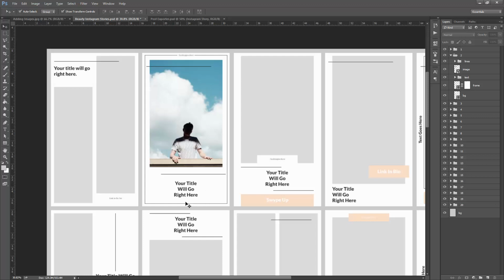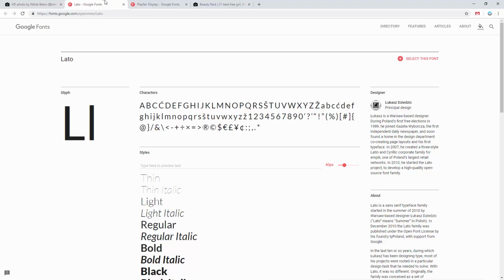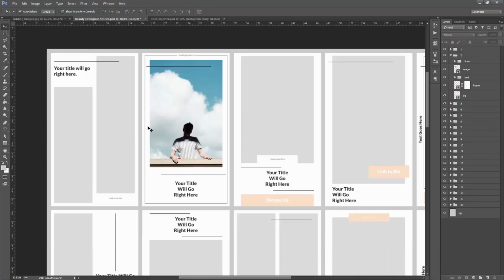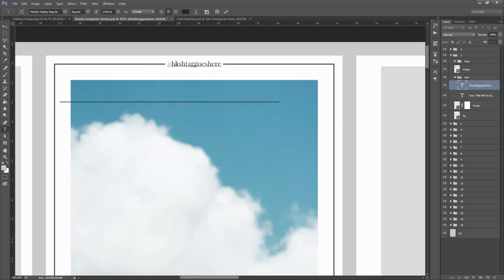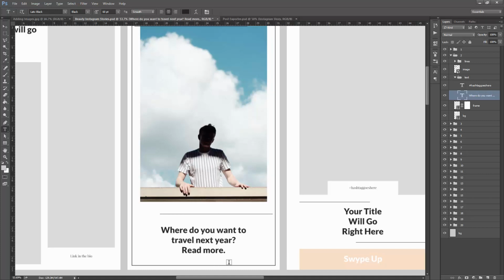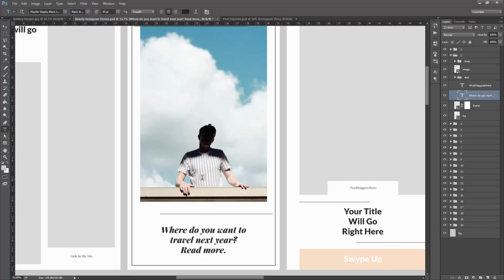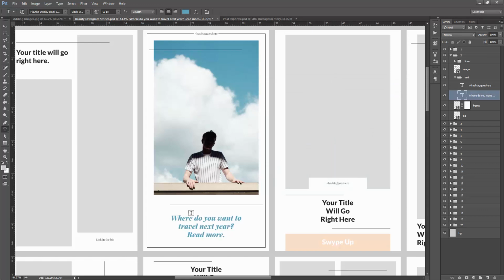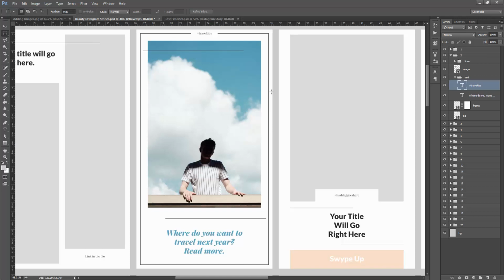Changing Fonts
Social Corner Graphics Team